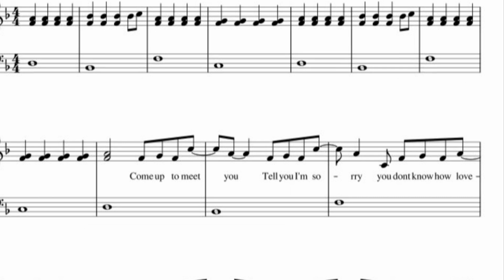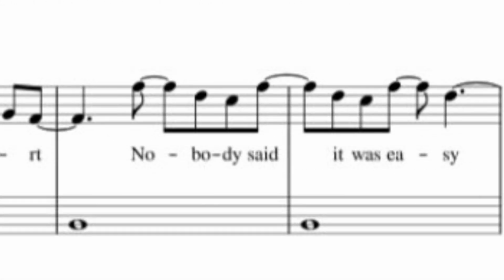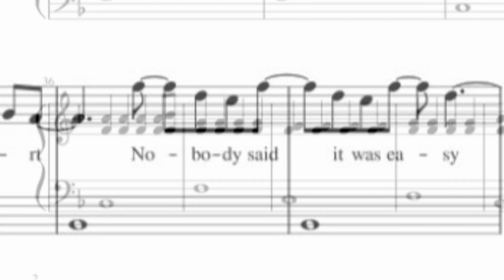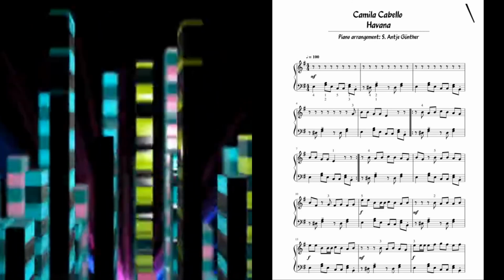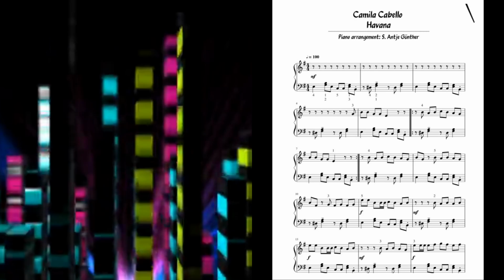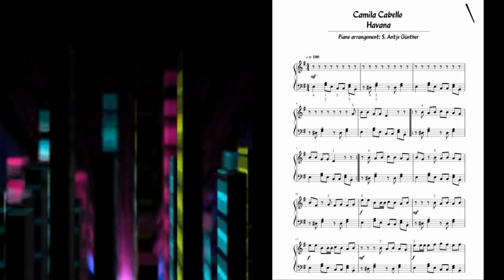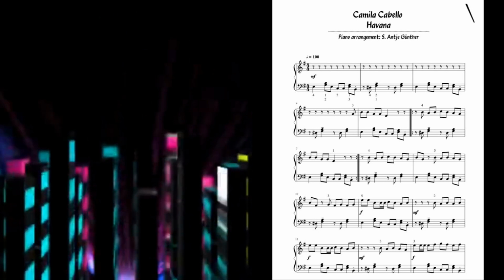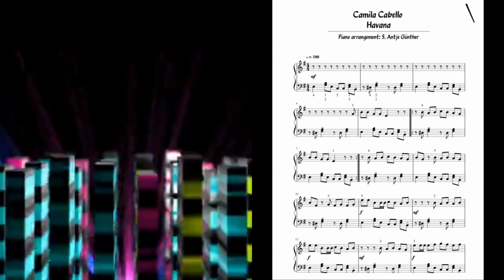"The Scientist", "Coffin Dance", "Havana": What we are playing/learning(performace+tutorial)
The Scientist, Coffin dance, Havana. we are playing/enjoying music and learning chord and music structure. We would like to share what our students are learning through those popular music. MEL Music just doesn't teach how to play. We always give some extras to our students!!! Enjoy! MEL Music Performance of Arts/ MEL Music school LLC